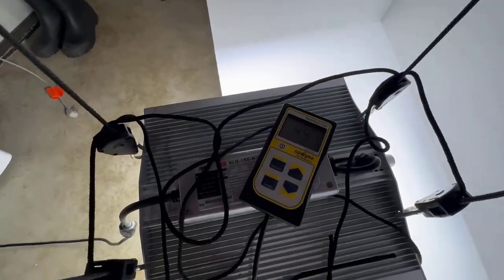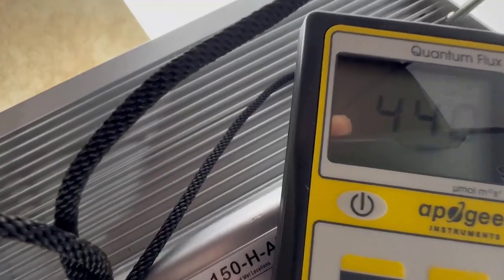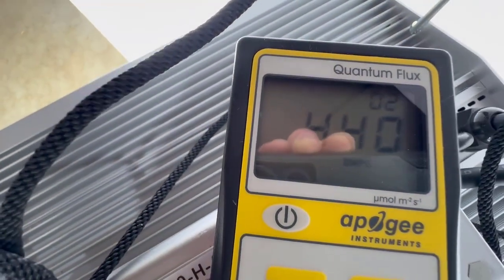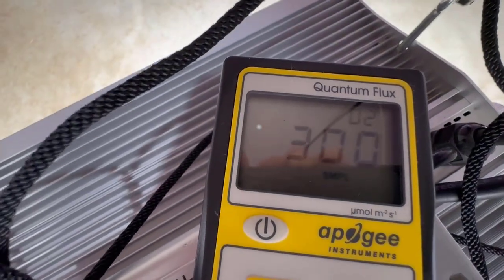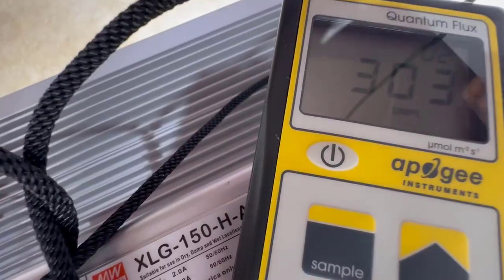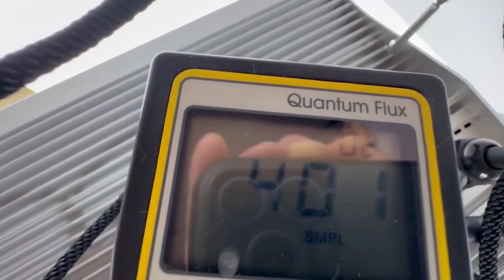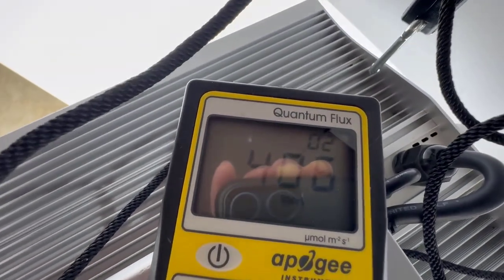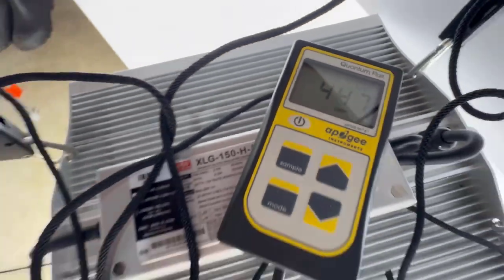How to Grow Better Plants Indoors with Less Light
Here's how you can increase your light efficiency and grow better plants indoors with less light.  Grow tents aren't just for show.  They provide a real measurable difference in the amount of efficiency you get out of your indoor led lighting when growing plants.  Here's a little experiment to show you just how much more efficient you can make your indoor led grow light just by adding a tent or wall that will reflect lost light back at the plant.